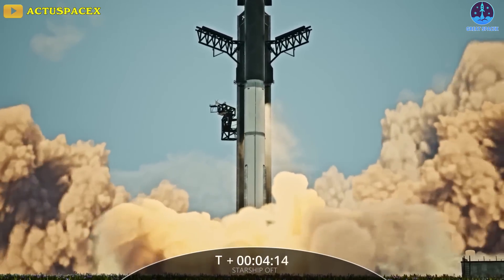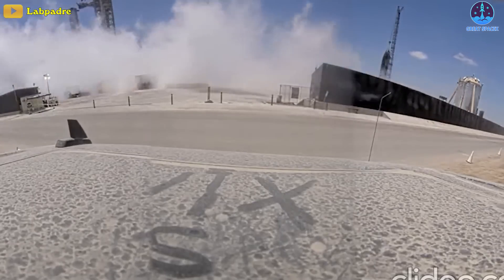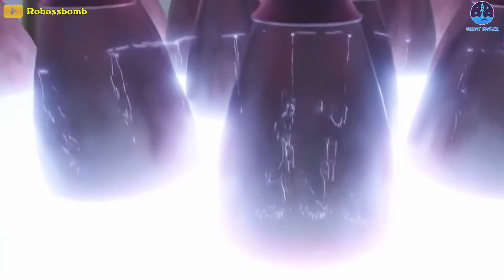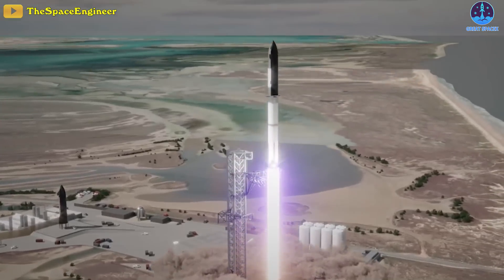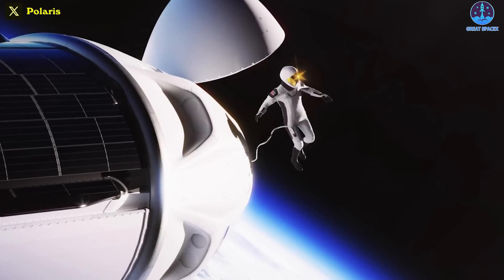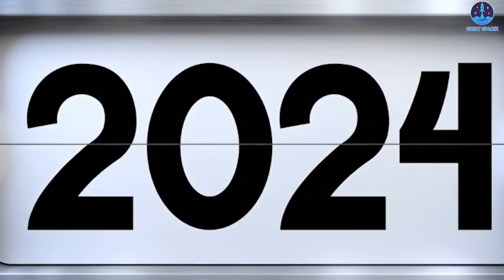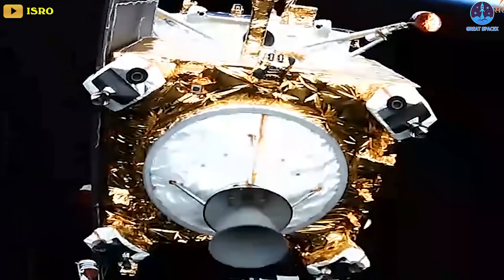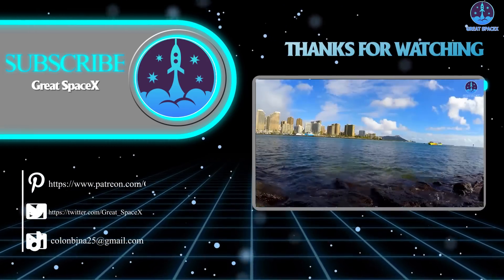Booster 9 rolls out with new crown and lift into OLM, 33 engine firing incoming...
Booster 9 rolls out with a new crown, gets lifted onto OLM, 33 engine firing incoming...

SpaceX Starship's second orbital flight test is just around the corner!
Exactly two weeks after returning to the production site, later yesterday morning, SpaceX rolled Booster 9 and raised the massive booster onto the Orbital Launch Mount before the evening.
From the beginning of the trip from the Mega bay to being in place on the launch mount is only less than six hours. How impressive! SpaceX is using its monster Mechazilla more and more proficiently!
“Super Heavy Booster 9 transported back to the orbital launch pad at Starbase for additional preflight testing,” SpaceX stated in an official tweet.
Hope this is Booster 9's final roll for its pre launch campaign!
Yeah, although the launch pad is not too unfamiliar with Booster 9, this time does mark the maiden occasion upon which it rests upon its throne adorned with a crown.